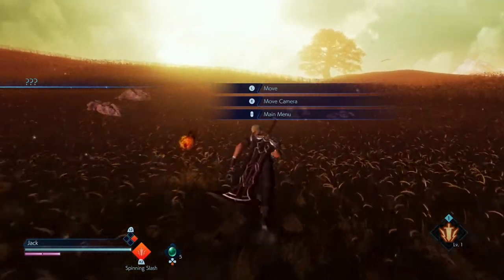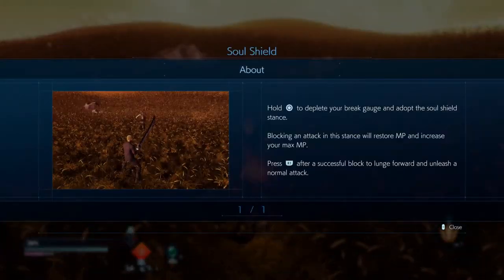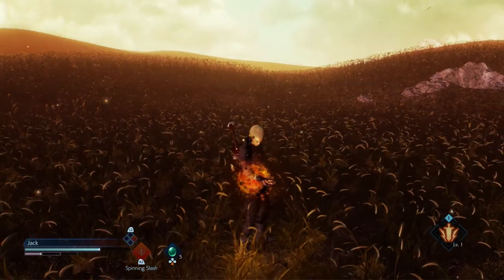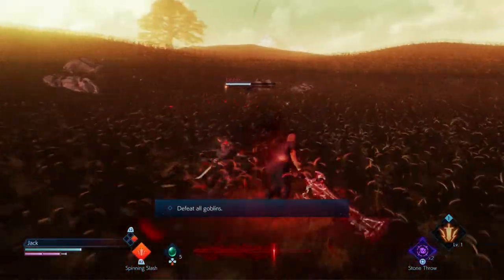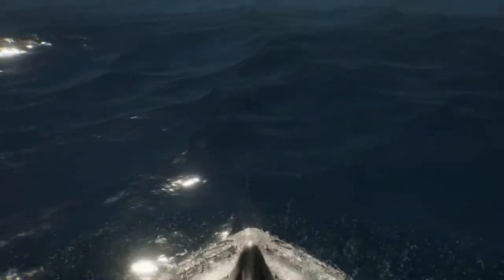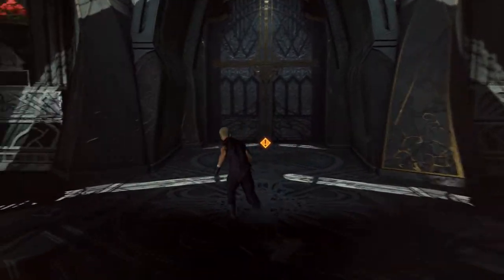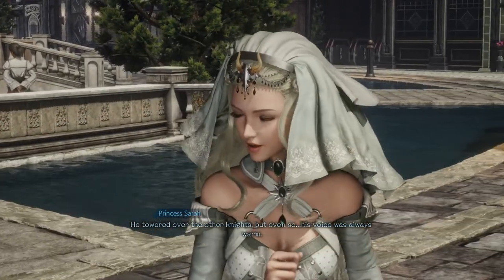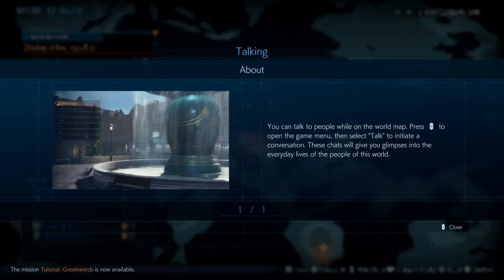Stranger of Paradise: Final Fantasy Origin - Demo - Gameplay - First Play Experience (PS5)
We are playing the first part of Stranger of Paradise: Final Fantasy Origin. A new Final Fantasy story.
Played on Playstation 5 (PS5 version).